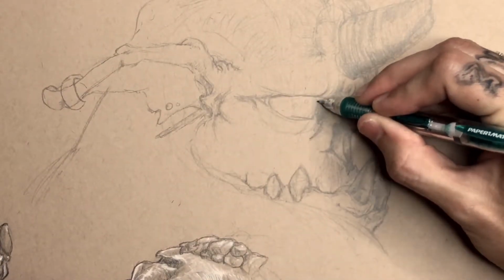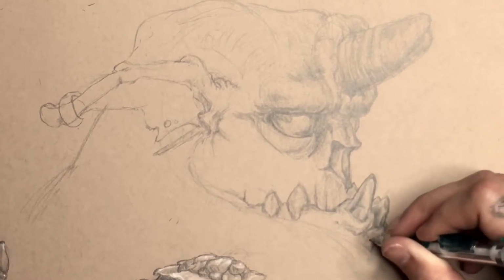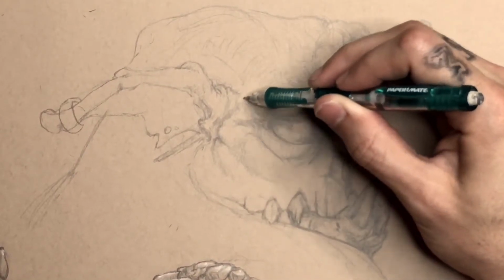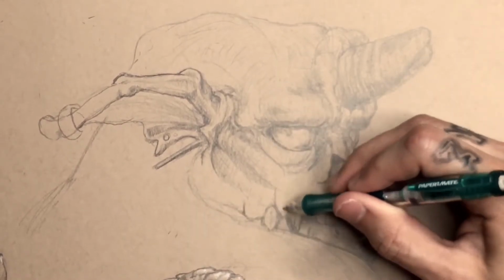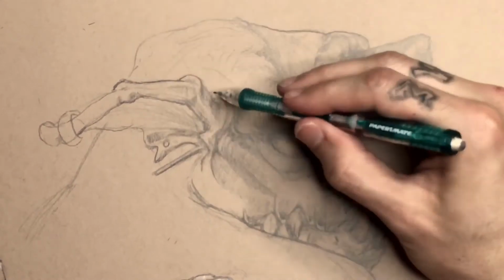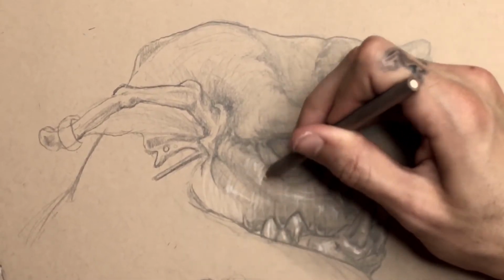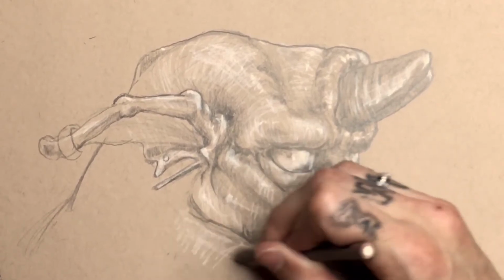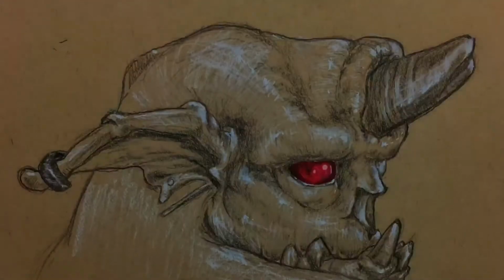World of warcraft Character sketch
This World of warcraft character sketch was done in a traditional art style using my Strathmore toned tan sketchbook paper, Graphite pencil & General's white charcoal pencil. This video tutorial will  teach cross-hatching, highlights & many more sketch techniques.

Character sketches are a great way to get your design out of your head & on to the paper. Designs like these are fun to create so follow along with me as i teach you how i created my orc character like the ones you see playing mmorpgs from the blizzard studio.